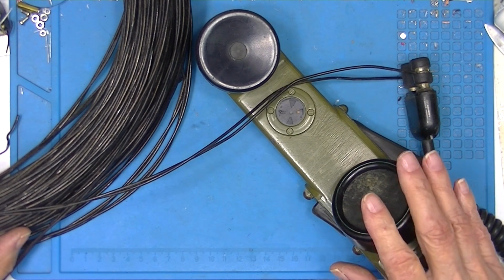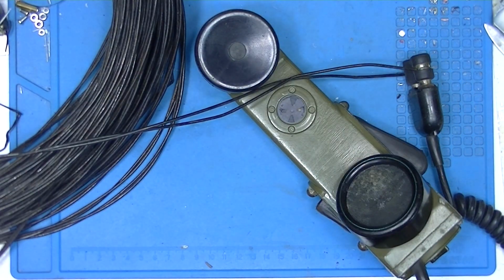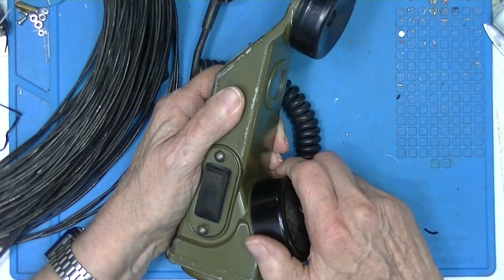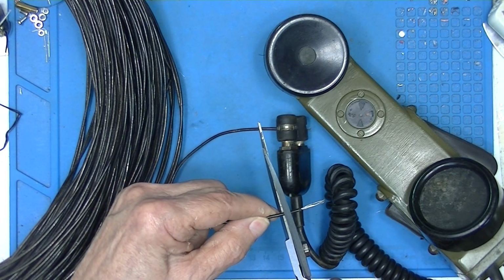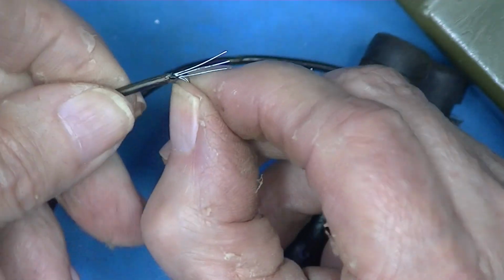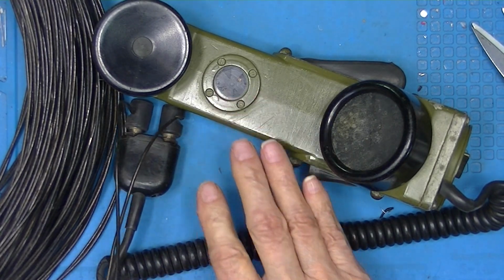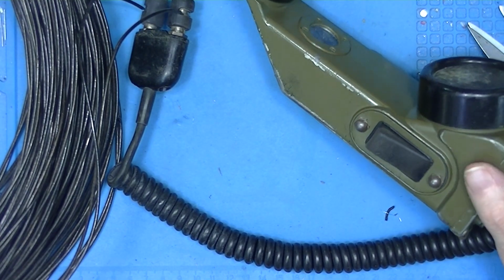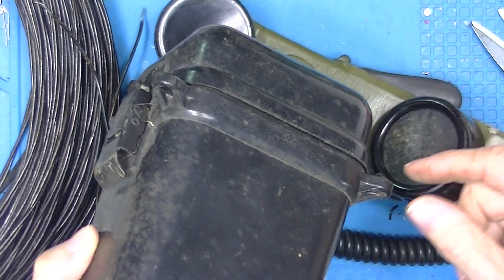TA-1/PT Vietnam Field Phone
This video an overview of the TA-1/PT Vietnam era Field Phone. This phone was dynamic (no batteries), ergonomic, and pretty water proof.